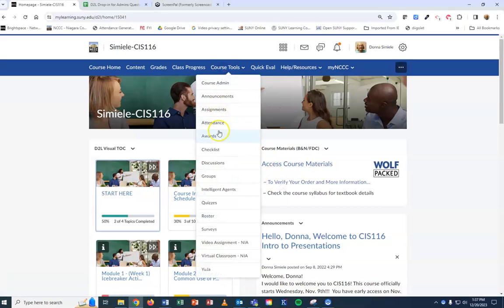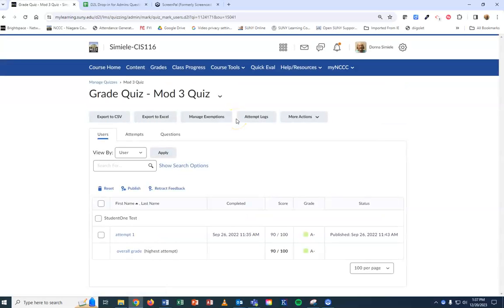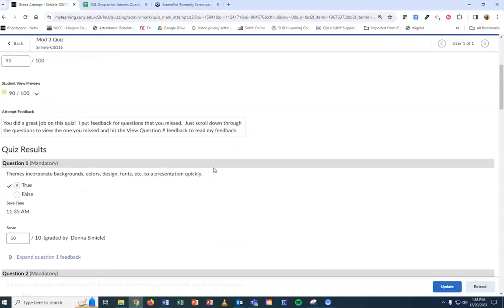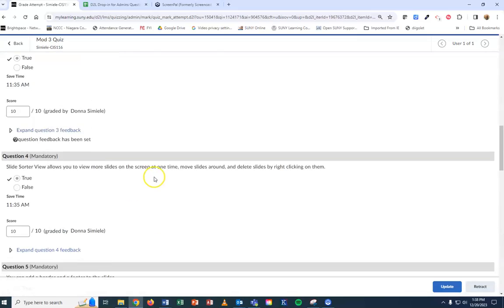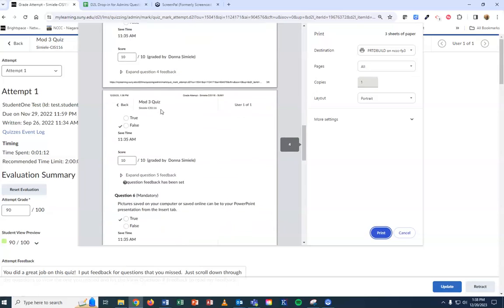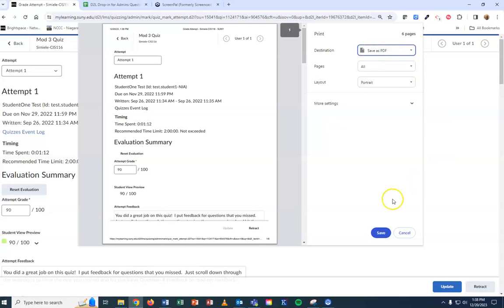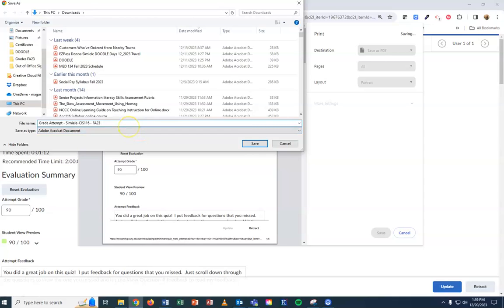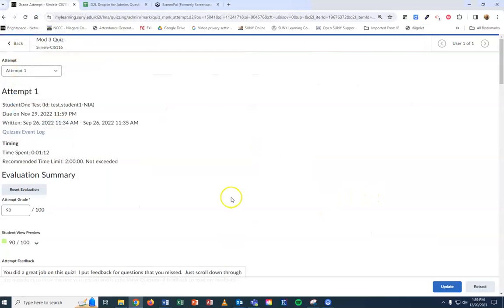How to Print or Save a Test from Brightspace with Student Data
This video shows you how to capture the students attempt for a quiz in Brightspace.  The attempt can be printed or saved as a PDF.